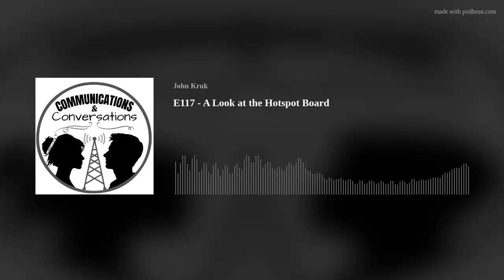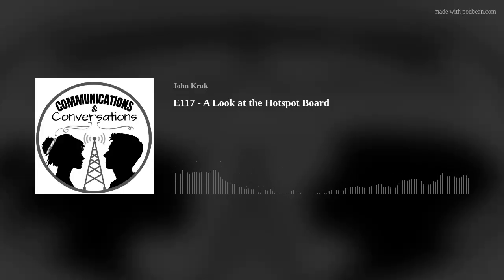E117 - A Look at the Hotspot Board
In this episode we talk about the different styles and types of Hotspot Boards out there for usage.